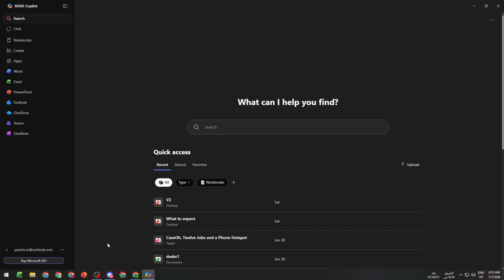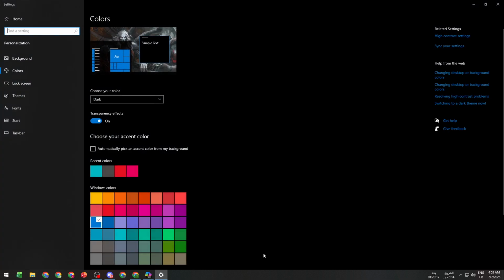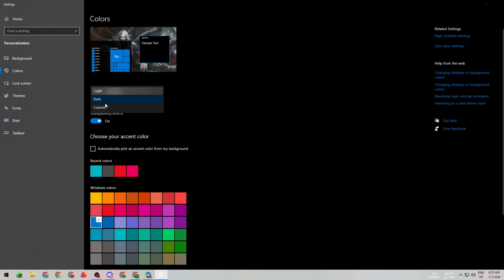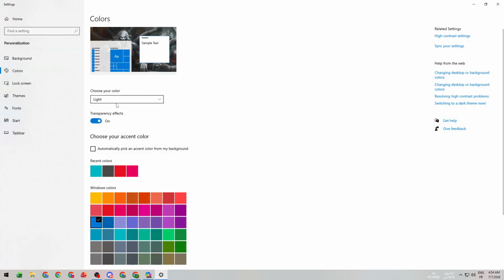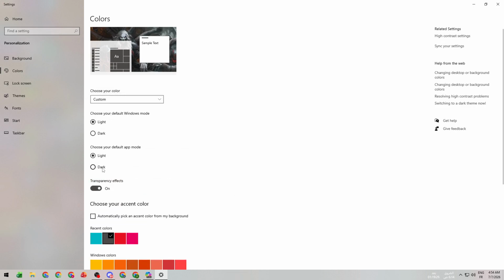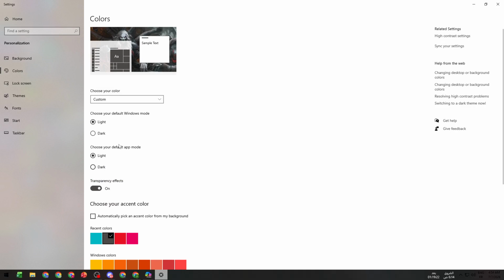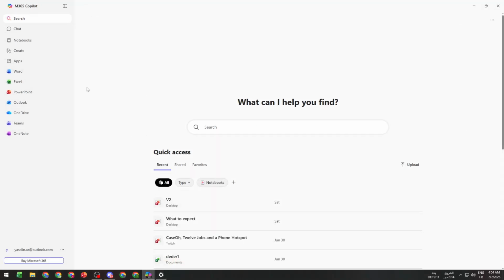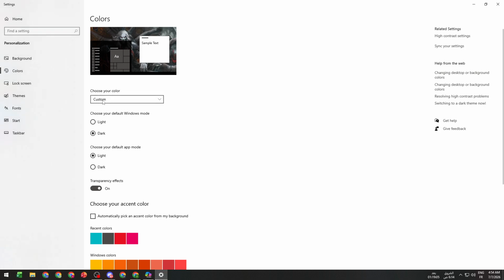How To Turn Off Dark Mode In Copilot! Tutorial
Today we talk about how to turn on dark mode in microsoft copilot,how to disable dark mode in microsoft copilot,how to turn off dark mode in microsoft copilot,how to use copilot